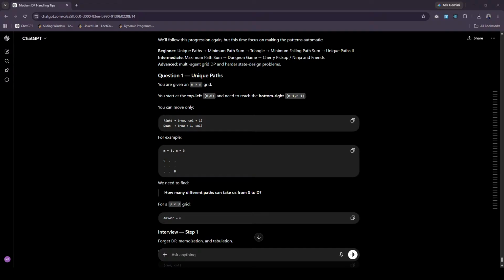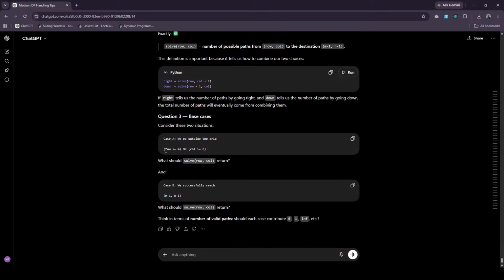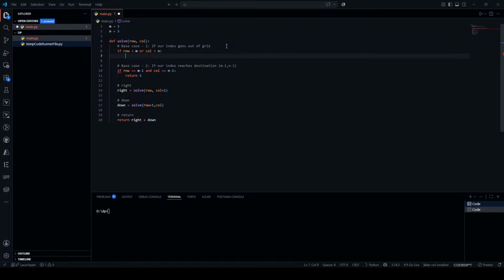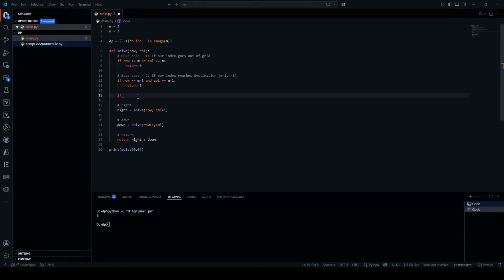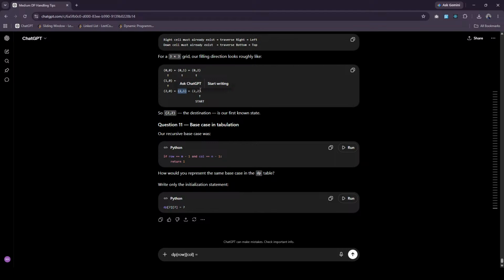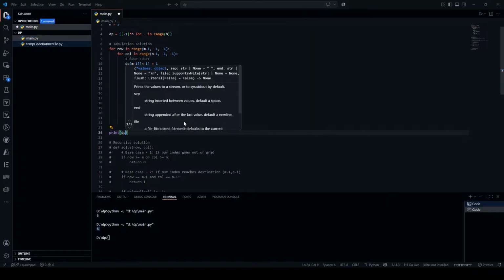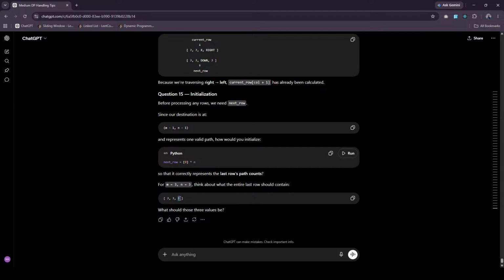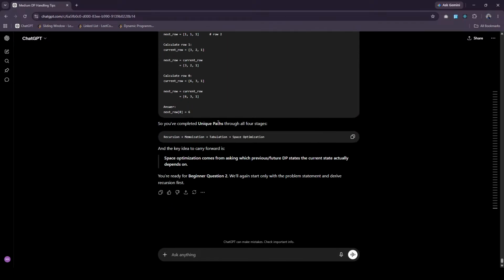Learn Dynamic Programming with ChatGPT || Beginner to Advanced DP Questions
Want to learn Dynamic Programming but find DP problems confusing? In this video, I'll show you how to use ChatGPT to learn Dynamic Programming step by step — starting from recursion and gradually moving toward memoization, tabulation, space optimization, and DP problem-solving patterns.

Instead of memorizing solutions, the goal is to understand how to THINK about Dynamic Programming problems and develop the ability to solve them independently.

🔥 What you'll learn:

✅ What Dynamic Programming actually is
✅ Why recursion is important before learning DP
✅ How to identify overlapping subproblems
✅ Recursion → Memoization → Tabulation
✅ Understanding DP states and transitions
✅ How to approach DP problems step by step
✅ How to use ChatGPT as a coding tutor
✅ How to ask ChatGPT for hints instead of complete solutions
✅ How to debug your DP logic with AI
✅ How to build your DP problem-solving skills
✅ Beginner-to-advanced Dynamic Programming roadmap

We'll use Python for solving problems, but the concepts apply equally to Java, C++, JavaScript, and other programming languages.

The objective of this learning approach is simple:

Recursion
Identify repeated work
Memoization
Tabulation
Space Optimization
Recognize DP Patterns
Solve DP Problems Independently 🚀

If you're preparing for coding interviews, LeetCode, DSA interviews, or simply want to become better at problem solving, this video will help you build a strong foundation in Dynamic Programming.

💡 Important: Don't use ChatGPT just to generate solutions. Use it as a tutor. Ask for hints, dry runs, explanations, debugging help, and progressively harder problems.